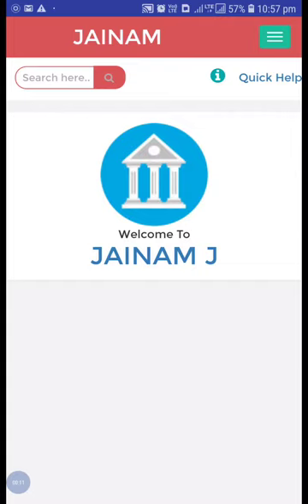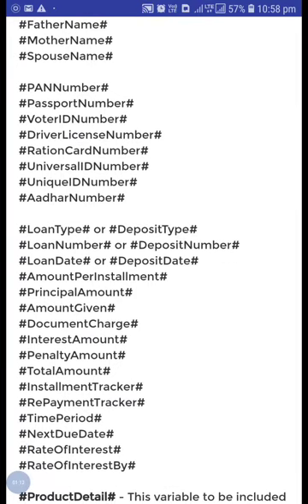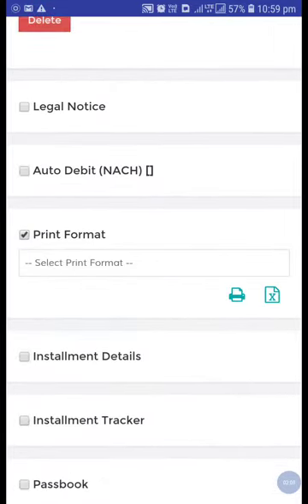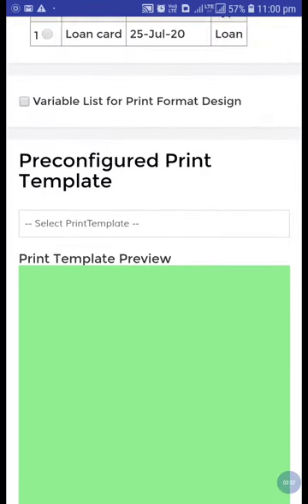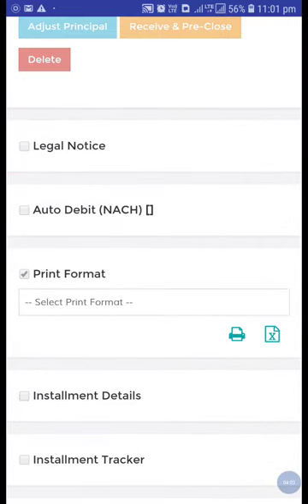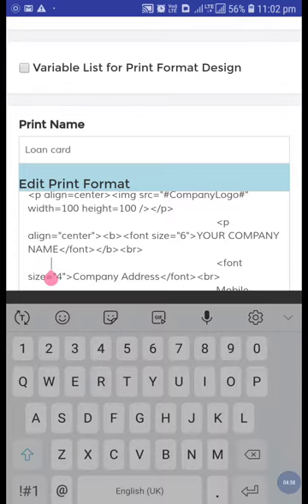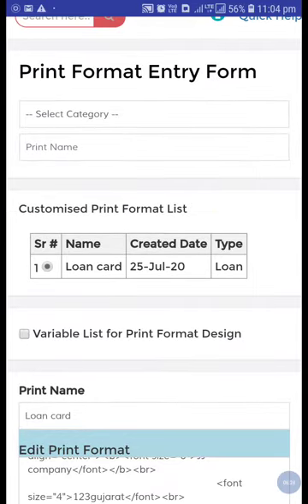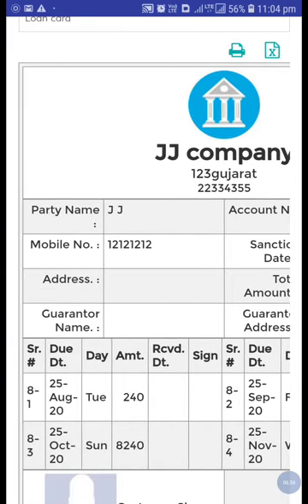📋 How to Use Print Template in JM Software | Loan Card Format Setup for NBFCs & Finance Companies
In this video, learn how to **create and customize print templates** in Jainam Software — a complete **Loan Origination System (LOS)** and **Loan Management System (LMS)** trusted by NBFCs, Microfinance Companies, and Financial Institutions globally.

You’ll discover step-by-step how to:
✅ Create loan card print formats
✅ Add company logos, customer details & custom fields
✅ Modify templates as per your business requirements
✅ Automate loan print processes using Jainam Software

💼 Jainam Software helps NBFCs and Finance Companies manage loans, deposits, and digital banking processes automatically through API integrations. Simplify your lending operations and go 100% digital today!